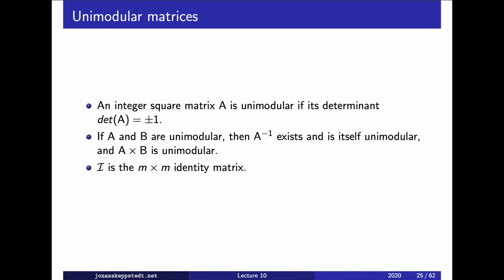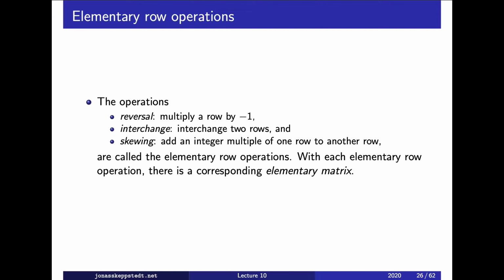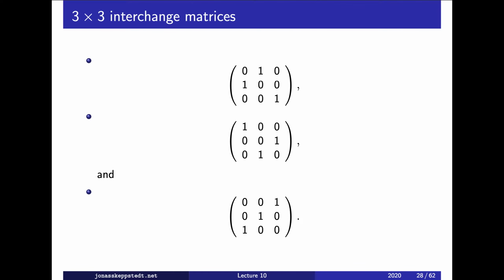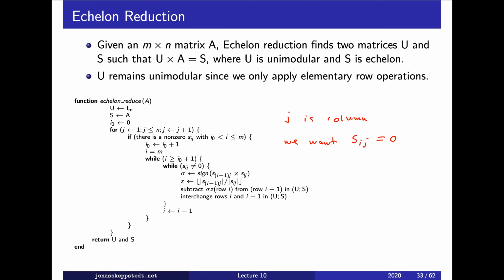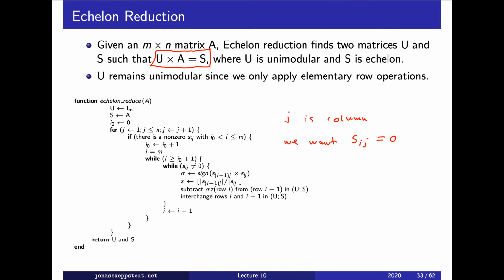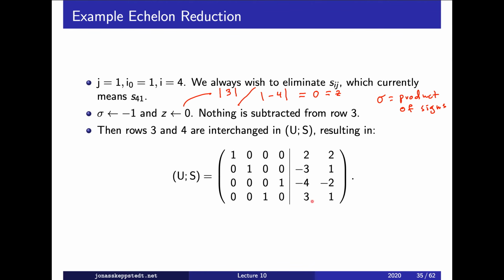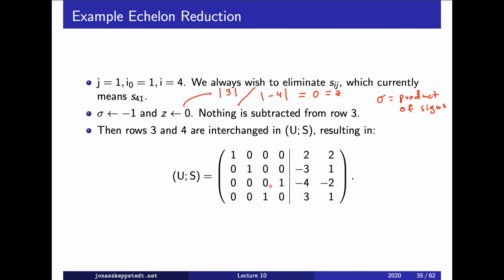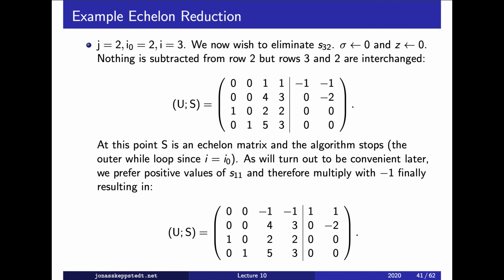F10 / 5: Unimodular matrices (level 5)